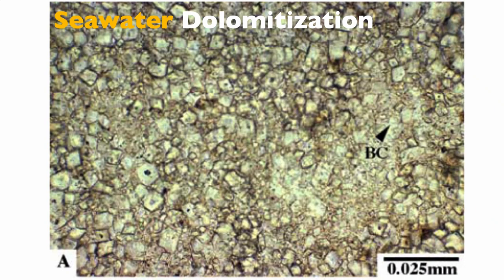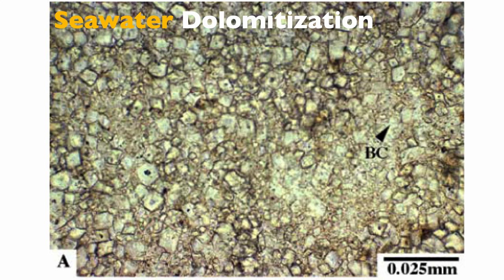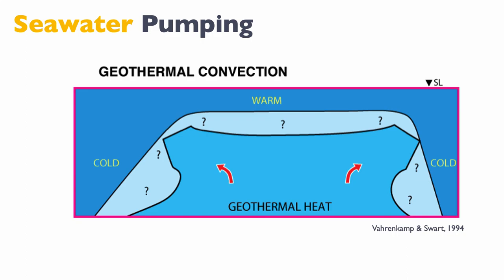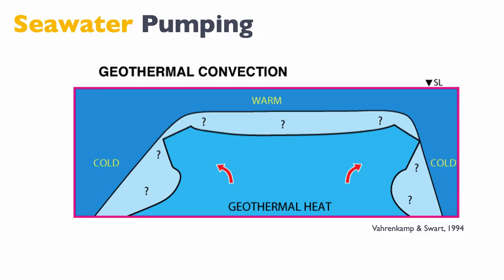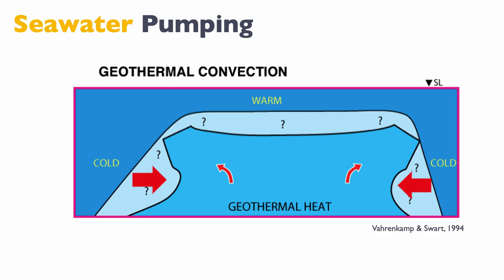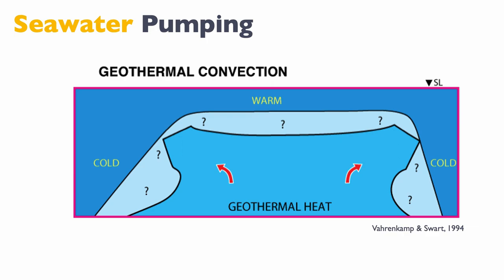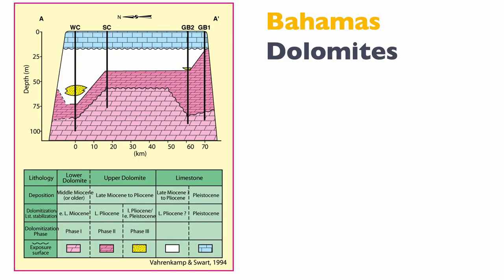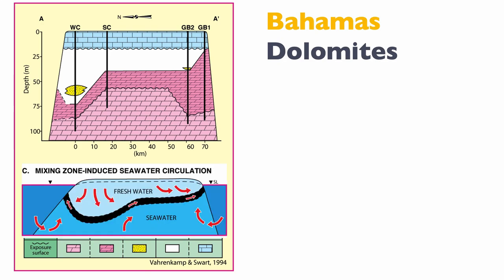3.4 Dolomitization [Part C]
Last part of the class on dolomitization.